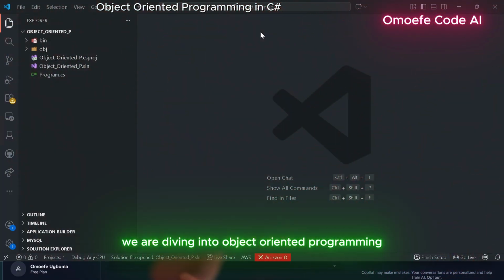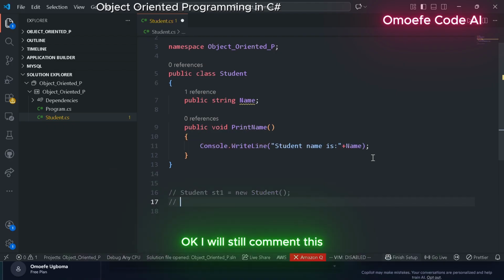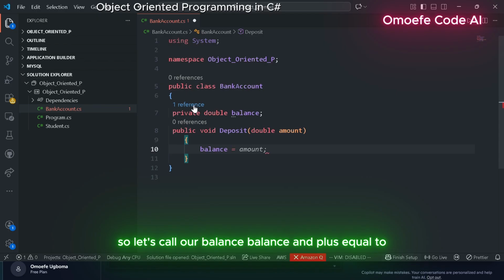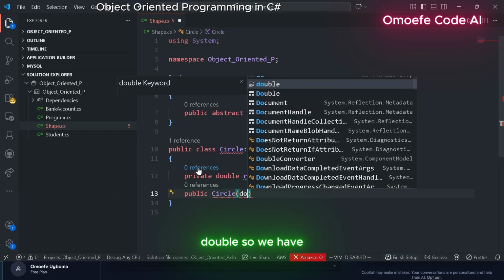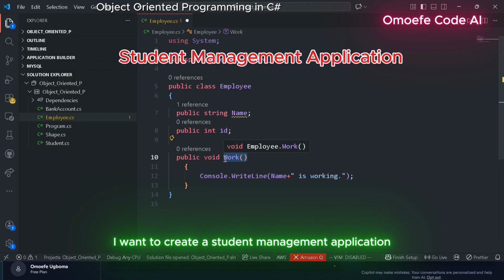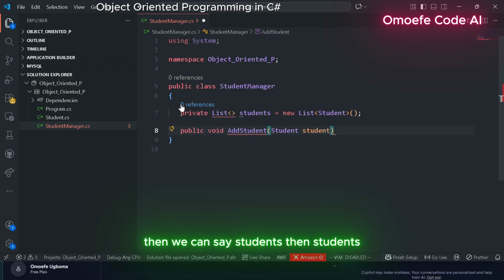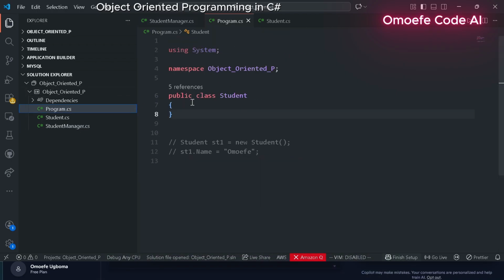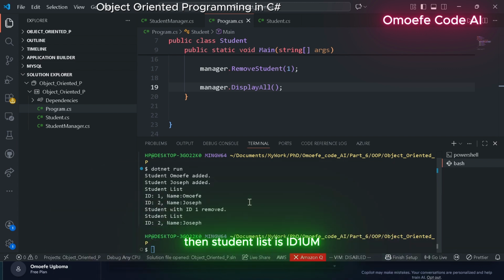C# Lesson 6: Object-Oriented Programming (OOP) Explained | Classes, Objects, Stack & Heap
In this lesson, we dive deep into Object-Oriented Programming (OOP) in C# — the foundation of real-world software development.

This is Lesson 6 in my C# Beginner Series, and it’s one of the most important lessons you will ever learn as a developer.

In this video, you will learn:
✔ What Object-Oriented Programming really means
✔ The difference between a class and an object
✔ How objects are stored in memory (Stack vs Heap)
✔ The 4 pillars of OOP explained simply
✔ Encapsulation and abstraction with real examples
✔ How professional developers model real-world systems
✔ A complete Student Management demo project in C#

This lesson is designed for:
• Absolute beginners in C#
• Students transitioning from basic syntax to real applications
• Anyone who wants to think like a professional software engineer

🧠 By the end of this lesson, you’ll understand how real applications are structured and why OOP is essential in modern development.

📌 Source reference:
Microsoft C# documentation – Classes & Objects